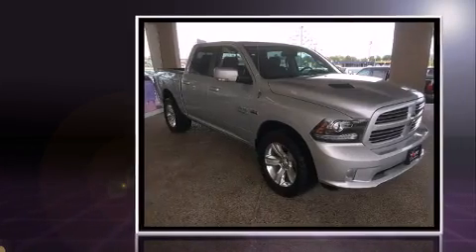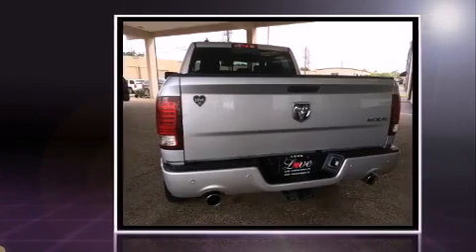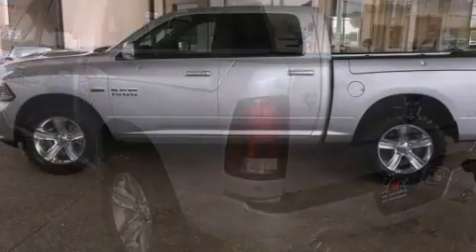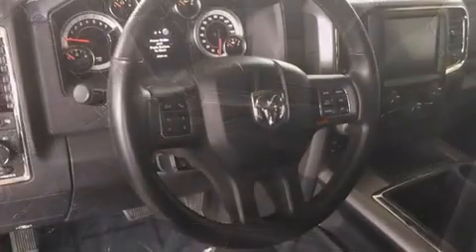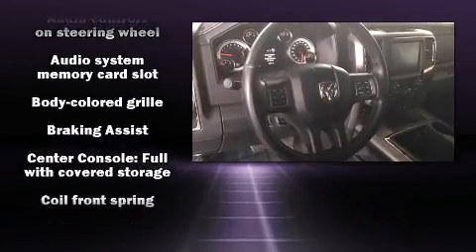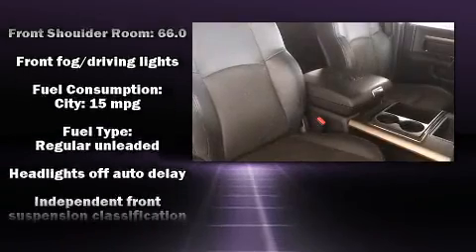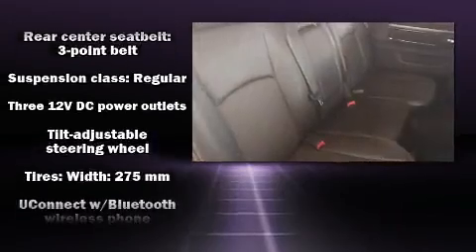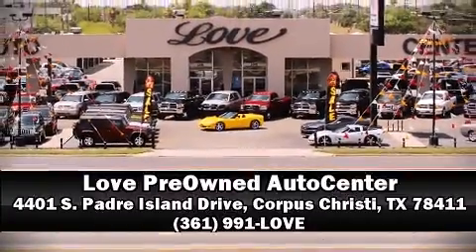2014 Ram 1500 Crew Cab Sport - HEMI, 4x4, Rambox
4401 S. Padre Island Drive

Treat yourself to a test drive in the 2014 Ram 1500 This 4 door, 5 passenger truck has just over 25,000 miles! It features four-wheel drive capabilities, a durable automatic transmission, and a powerful 8 cylinder engine. It includes heated seats, a leather steering wheel, a built-in garage door transmitter, front dual-zone air conditioning, heated door mirrors, remote keyless entry, cruise control, and much more. Power adjustable pedals allow the driver to optimize his or her driving position, enhancing visibility, comfort and safety. Passenger security is always assured thanks to various safety features, such as: head curtain airbags, front SIDE impact airbags, traction control, brake assist, a panic alarm, an emergency communication system, and 4 wheel disc brakes with ABS. With electronic stability control supplementing mechanical systems, you'll maintain precise command of the roadway. A Carfax history report indicates just one previous owner. We have the vehicle you've been searching for at a price you can afford. Stop by our dealership or give us a call for more information.